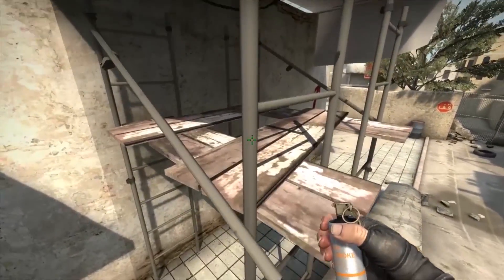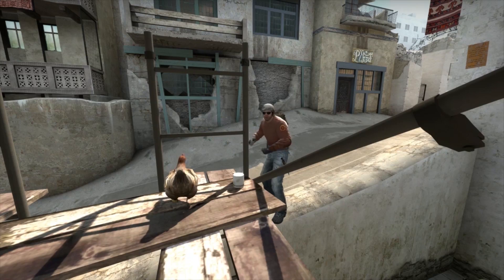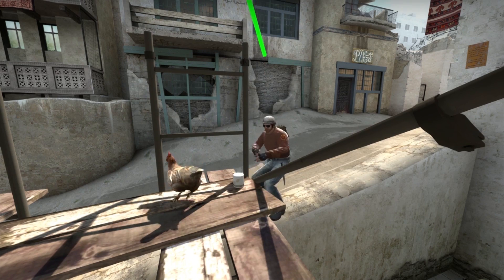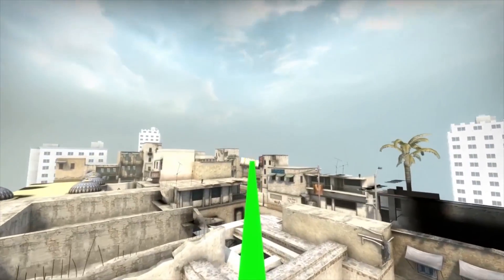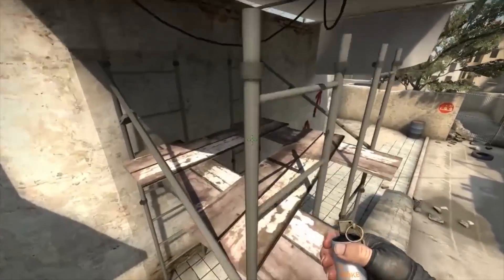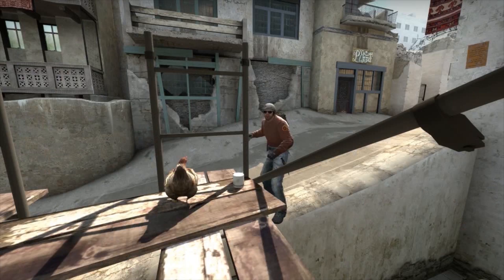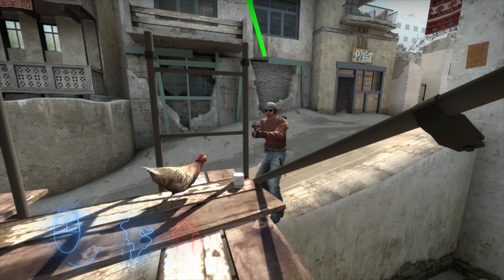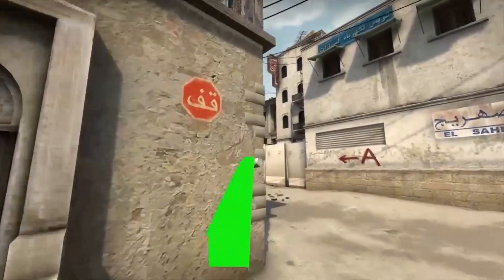CS:GO - ProTips: Dust2 - T-Smoke for Long Corner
Hey Future Pros, Today we are checking out a nice smoke for A long corner on dust2.

Tick rate: 128
Viewmodel: Classic
Resolution: 1920x1080